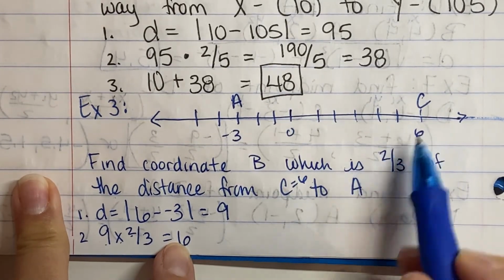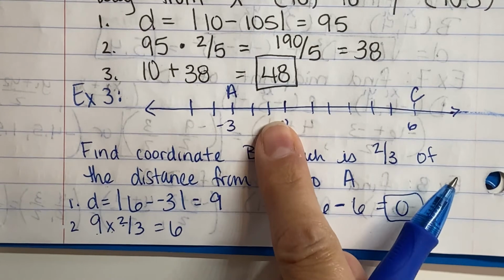Additional example for 9/21 and 9/22